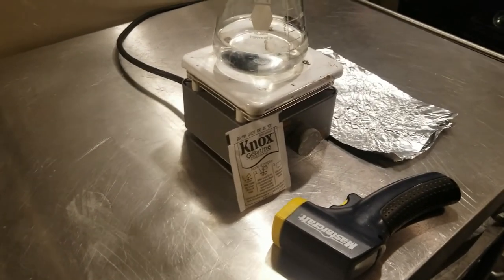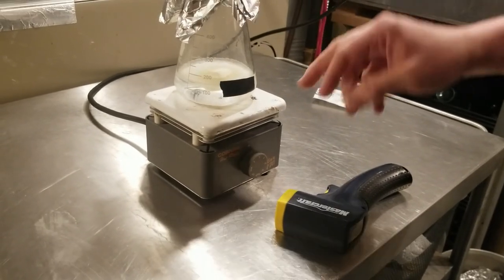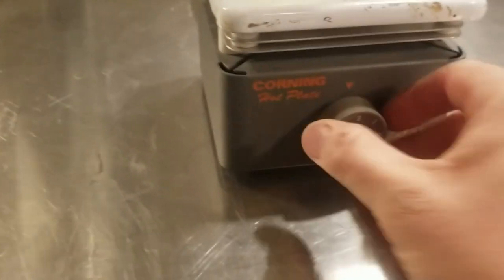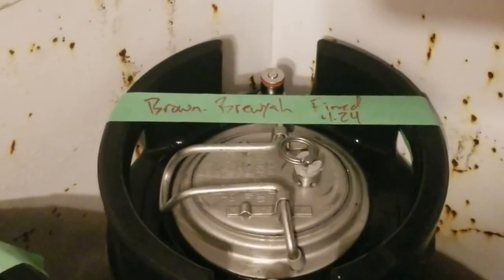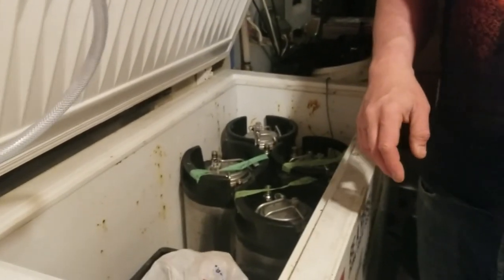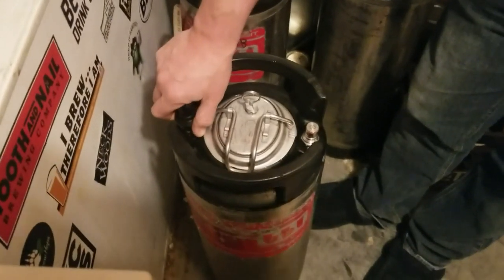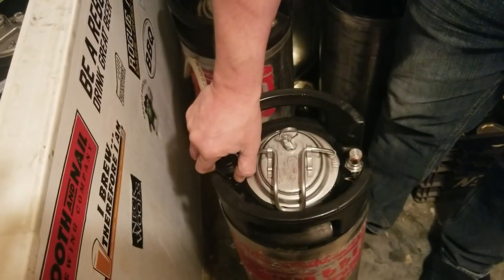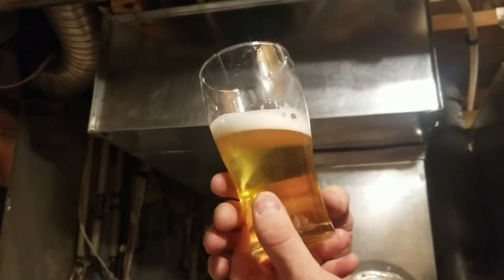How to Gelatin Fine Homebrewed Beer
They say you can't judge a book by its cover...but sometimes appearances really do help things out! With regards to many styles of beer, fining them with gelatin not only helps clear up flavor and aroma, but creates a beautiful beverage that you can really be proud of. In this video, I demonstrate how I pasteurize gelatin, clarify in a corny keg, and then transfer the finished product over a week later.